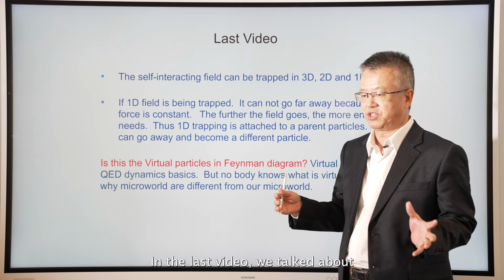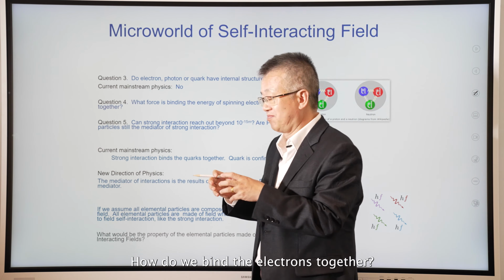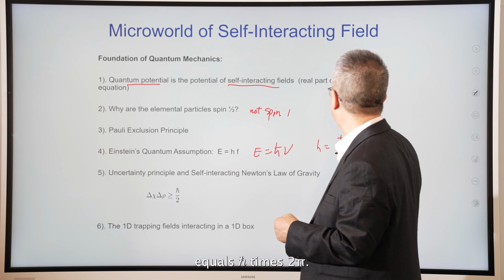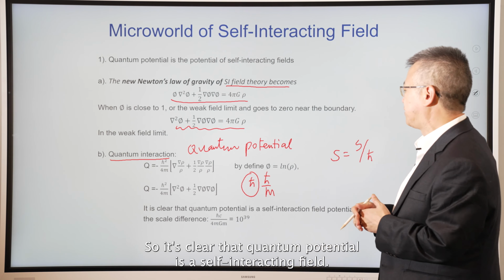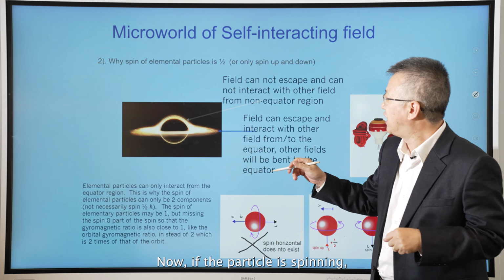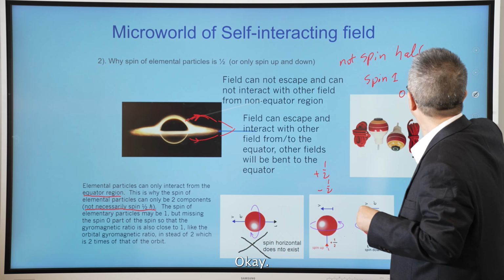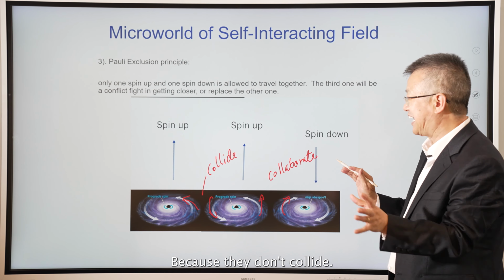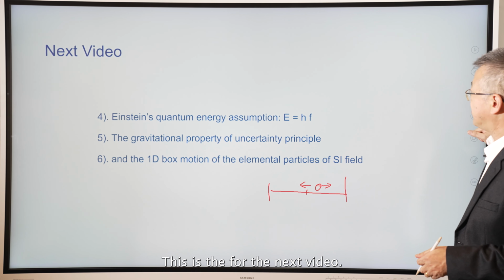Video 8 - The Microworld of Self-interacting field, part 1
Three fundamental principles of quantum mechanics is derived.  The spin ½ and gyromagnetic ratio 2 as well as Pauli Exclusion principle are studied by assuming the boundary condition of the elemental particles is the extreme Kerr-Newman blackhole.